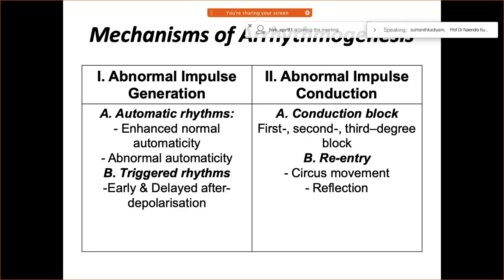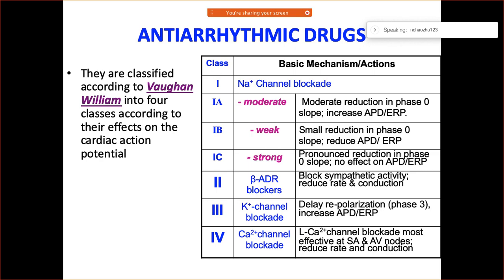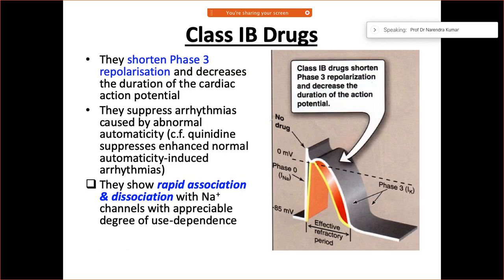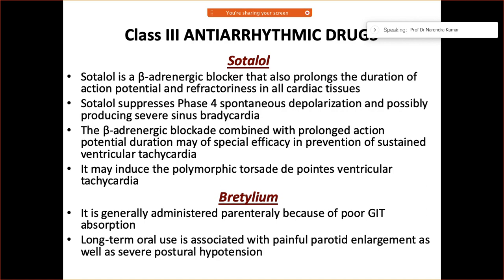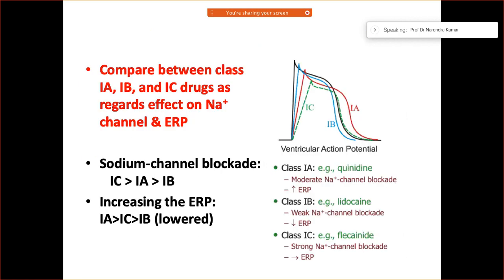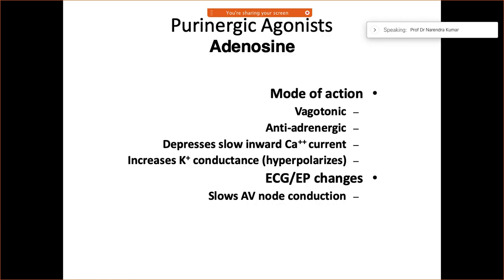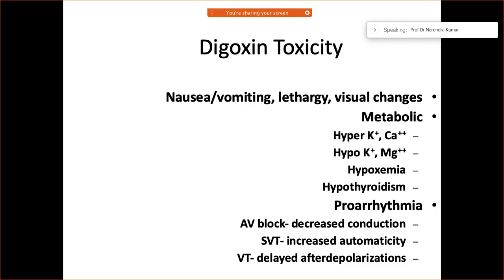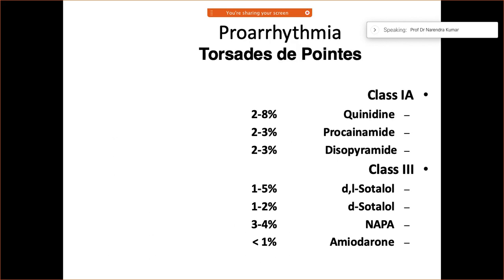Anti arrhythmic drugs classification and their clinic use with side effects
0:53 Mechanism of Arrhythmia
4:30 Action potential and phases
6:49 The classification
10:08 Class 1 AADs
17:00 Class 2 AADs
18:45 Class 3 AADs
24:30 Class 4 AADs
28:54 SVTs management
30:45 Atenolol
31:20 Class 5 AADs - Adenosine, Magnesium, Digoxin

for online certificate and diploma courses

The mechanism of action with their effect on action potential duration and effective refractory period and action potential has been described.